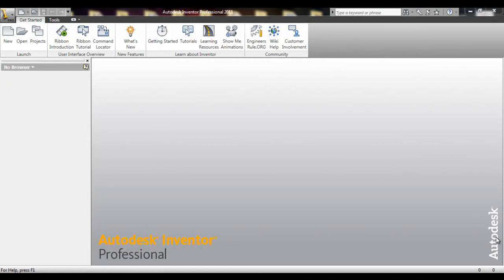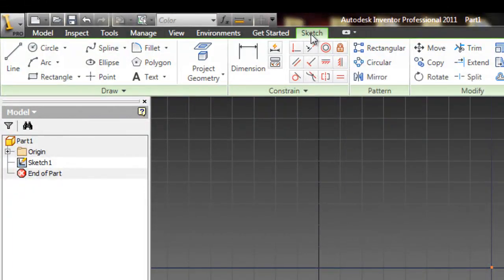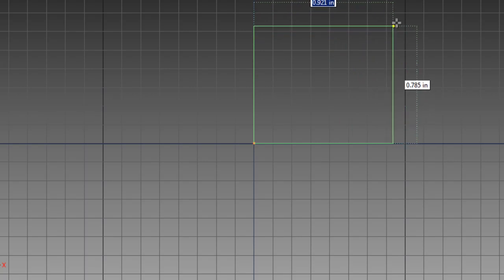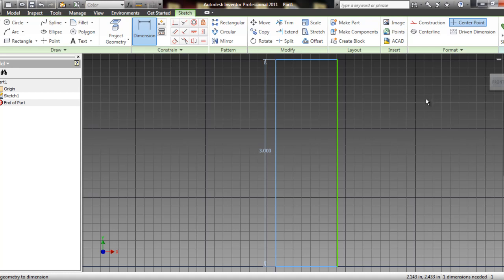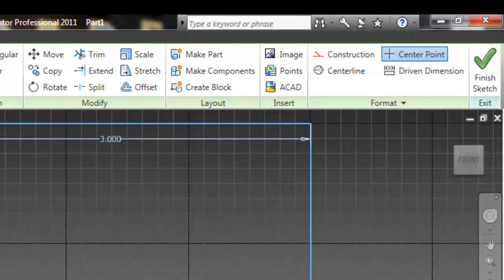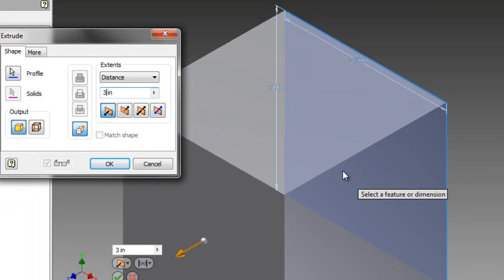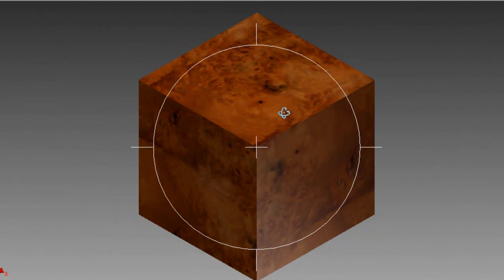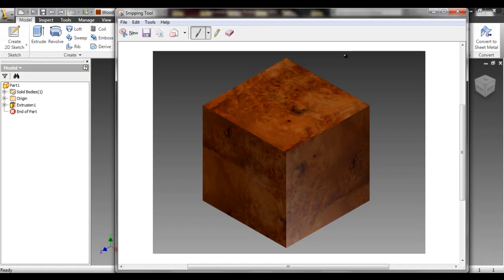Inventor - The Cube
A step-by-step tutorial video to help my students learn the basics of Autodesk Inventor 2011 to model a cube